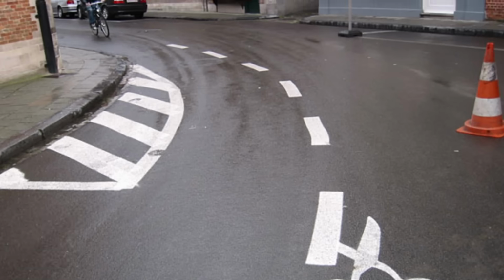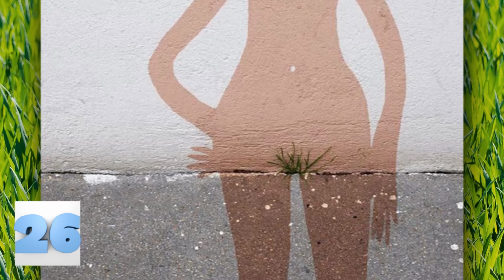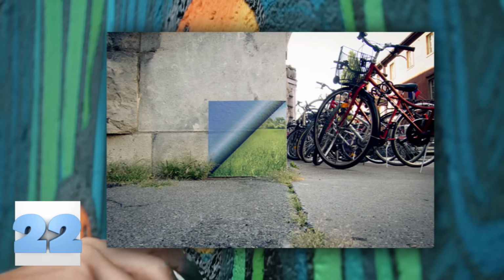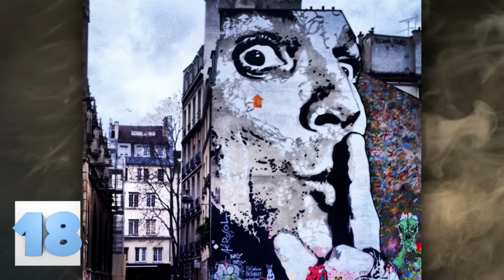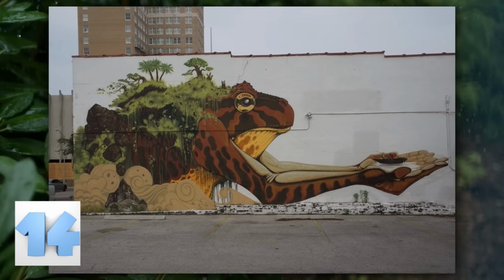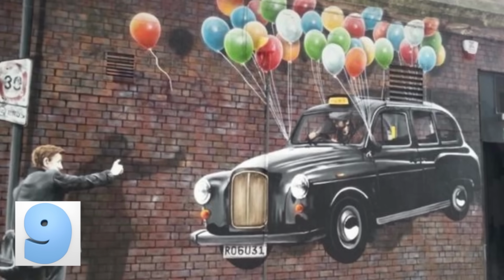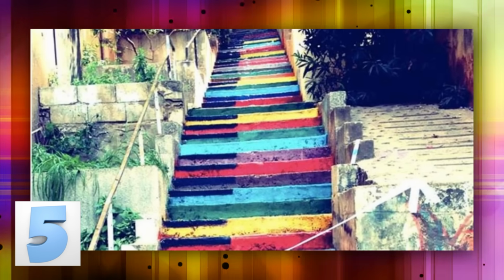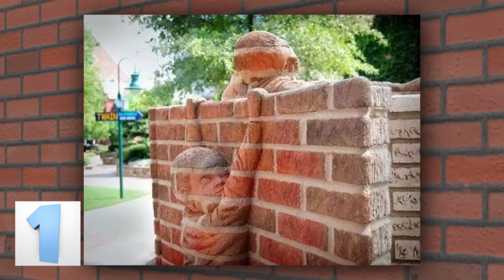30 Amazing Street Art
From a monstrous looking house to a a nifty and amazing brick wall art piece, here are 30 Amazing Street Art.

#11 - Monster House
This isn’t the actual “Monster House” from the movie, although it looks really similar. If you walked around the corner and came face to face with this creepy painting, you might be headed in the other direction pretty quickly. What is this building anyways? Does anyone live here? If so, what kind of person are they?

#10 - Riding The Waves
Here is another example of the smaller forms of street art illusions. The two jet skiers you see in this picture won’t be getting much air, or even waves for that matter, since they happen to be riding around in a puddle.

#9 - Up, Up and Away
The balloon enhanced car you see floating in this picture clearly belongs to the old man in the movie Up. He already had a ton of balloons attached to his house that picked the whole thing up and lifted it into the air, is it really all that crazy to think that he wouldn’t do the same thing to his car too? He didn’t, but the artist who made this piece made it seem like the story fits.

#8 - A Family Fishing
Seeing a bear family enjoying time at the river catching fish is definitely a sight to see. Seeing that sight in the middle of a street isn’t something you would ever think would happen, yet here it is. The person who crafted this huge masterpiece clearly paid immaculate attention to details; it looks so realistic.

#7 - A Well-Placed Message
It’s hard to make ugly concrete blocks into anything even remotely interesting, but this person certainly succeeded. More often than not, when people are given or come into large sums of money, it ends in destruction and sometimes even death. It looks like the message in this picture is “More Money, More Problems.”

#6 - A Helping Hand
Offering to help others seems to be something we lack in our day to day lives. People are so caught up with their own lives and what they are doing and where they are going that it’s more like we walk through life wearing a set of blinders instead of having a pair of eyes. This example of street art may be small, but to those who see it, it is a reminder to lend others a helping hand.
#5 - Musical Steps

If only these colorful steps played an equally colorful tune. Although the stairs pictured here are painted to look like piano keys, we know that having them actually play music is just wishful thinking. We love the idea behind it though.

#4 - Climate Change Matters
Just like the message in #20, this street artist clearly had a message they needed to tell the world, and it’s a good one. As you can see, this giant hourglass has a city at the bottom that is slowly drowning with each drop of water that comes from the melting iceberg on top. This is an excellent way to bring attention to a very serious problem.

#3 - An Entire World
We need to know how many people had to be involved before this epically awesome street art project was completed. Just look at how large this huge piece is! Hopefully, they created this with waterproof paints so that the painting sticks around for awhile. It would be such a waste if this amazing piece just washed or rubbed away after only a few days.

#2 - An Escape With Every Step
If you are an artist, you don’t have money to travel the world, but you do happen to have a series of steps, we have a DIY project for you. As you can see from this picture, someone amazing person took the time to carefully paint different scenes on each and every step. You could pick out your favorite places in the world and paint each step as a representation of the place. Each time you walk up your staircase, you would be traveling the world.

#1 - Part of the Design
If these were real kids, they would be dominating the hide-and-seek game. Well, maybe not the one with his head poking out on top, but the one directly in front of the brick wall would. If the seeker kept checking out this wall from an angle directly in front and didn’t bother to look from the side view, this kid could, in theory, be hiding there forever.